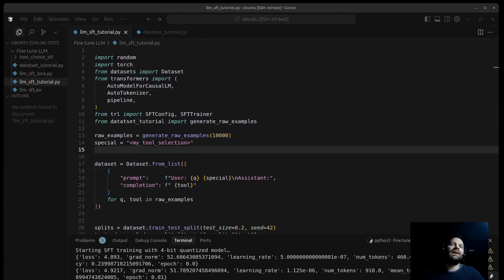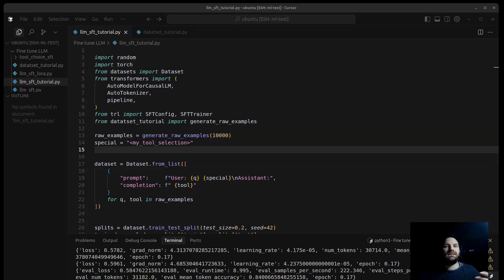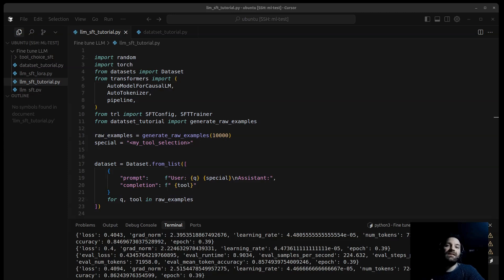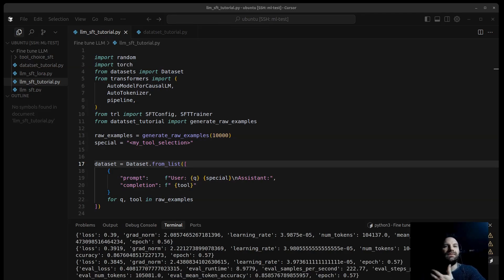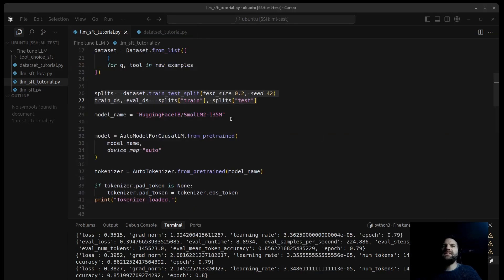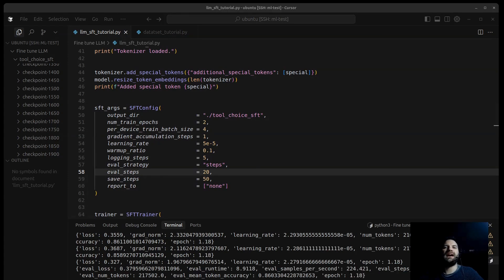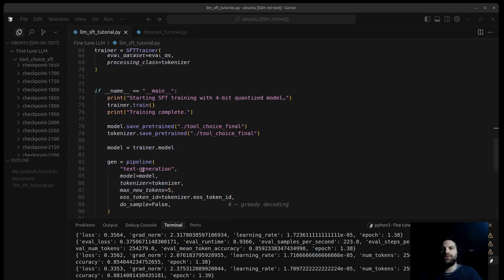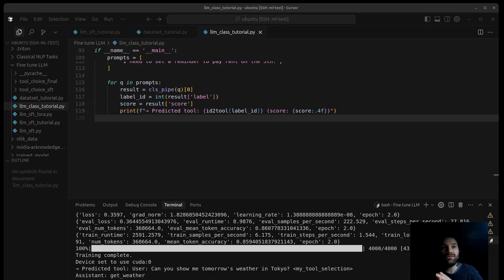Fine-Tuning a Pre-Trained LLM for AI Agent Tool Selection (Hugging Face Transformers Tutorial)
This video shows a fully reproducible workflow for adapting a compact, open-weights language model so that it can decide which software tool to invoke in response to user requests. Aimed at ML engineers and applied researchers already familiar with the 🤗 Transformers ecosystem, the session delivers a concise, production-oriented example of single-task supervised fine-tuning (SFT).

🗺️ Tutorial Roadmap
🔄 Synthetic data generation
• Build 10 000 (query, tool) pairs with a helper function—no manual labelling required.
• Mark the tool slot with the control token [my_tool_selection] (no angle brackets needed).

🧹 Dataset preparation with datasets.Dataset
• Assemble prompt / completion records and create deterministic train / validation splits.

📦 Loading the base model
• Pull SmolLM2-135M (135 M parameters) straight from the Hugging Face Hub.

🔧 Tokenizer extension
• Add the new control token and resize the model’s embedding matrix so it becomes learnable.

⚙️ Configuring & running TRL’s SFTTrainer
• Review every key SFTConfig hyper-parameter: epochs, batch size, LR, warm-up, logging, evaluation cadence, checkpoints.
• Monitor training and perform on-the-fly validation with greedy decoding.

📤 Model export & quick functional test
• Save the fine-tuned weights and tokenizer.
• Demonstrate the model selecting weather, calculator, and reminder tools on unseen prompts.

🎯 Key Take-Aways
Schema-aware prompting – how a dedicated token turns a general LLM into a reliable tool router.

Parameter-efficient training – SFT on a 4-bit-quantised model delivers strong results without large GPUs.

Continuous evaluation – in-pipeline testing helps you catch over- or under-fitting before deployment.

🛠️ Prerequisites
Python ≥ 3.10

transformers, datasets, trl, bitsandbytes, accelerate, torch (CUDA or Metal build)

NVIDIA RTX 3060/3050, Apple M-series, or equivalent hardware